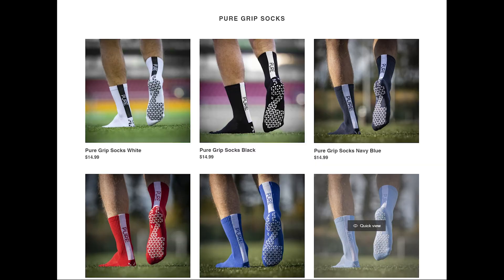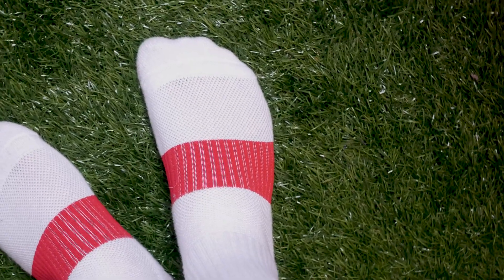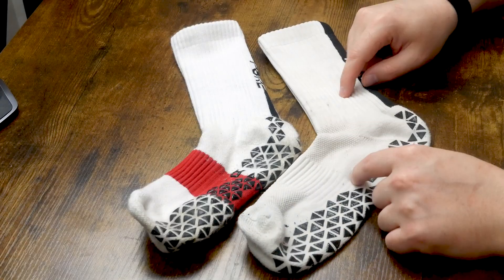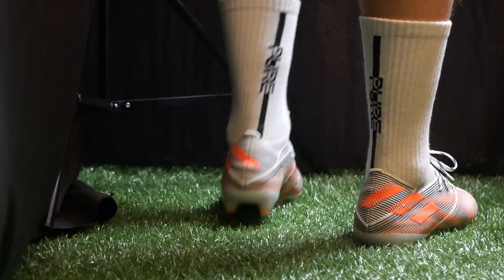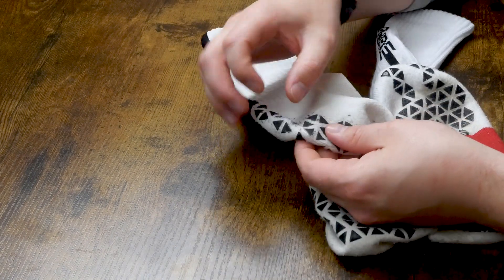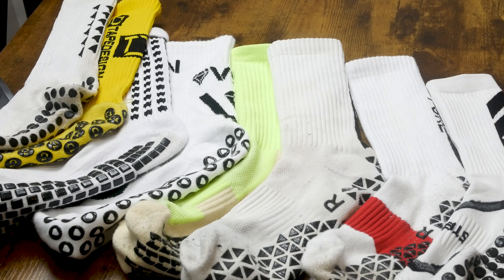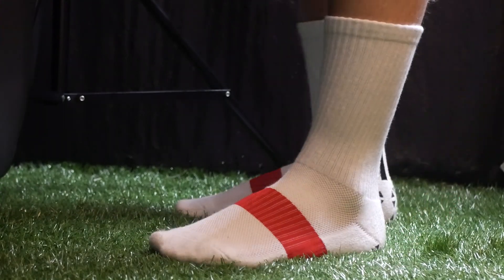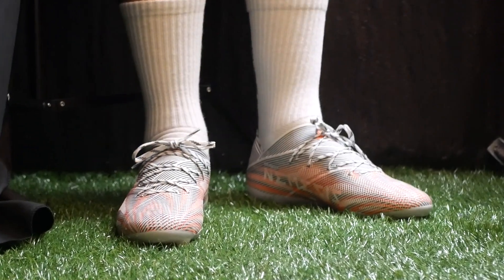The BEST Grip Socks? NEW Pure Grip Socks Pro Review (SR4U)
Time to ask the question again, are the SR4U Pure Grip Socks actually good? However, this time, it's not that simple. These are an updated slightly more expensive version of the Pure Grip Socks that Soccer Reviews For You released not that long ago. This is the 2021 Pure Grip Socks Pro Review.

The Pure Grip Socks Pro still fall into the budget grip socks category due to their construction and price, and despite the changes to the materials that make up the sock they are still cheaper than a lot of the other grip sock options out there. Budget is no good, if they don't perform though.

Here we are looking at the introduction of a mystery material that according to Josh the creator and owner of Pure Grip Socks and SR4U is very premium. Here at Boot Wizard we think we know what that is and will let you know in the video. Is this mystery material actually premium, well is sure seems to have benefitted the socks. Even here in the description, before you even watch the video, I am happy to tell you that the Pure Grip Socks Pro are head and shoulders above the original release of the Pure Grip Socks which I wasn't too kind to in my original review. There is also a brand new overall material the Pure Grip Socks Pro are made from and cheaper shipping costs, so for 2 extra dollars is the SR4U Pure Grip Socks Pro something that you should consider buying, well that's what we are here to find out.

For anyone that watched my review of the original Pure Grip Socks you will also know that I had some issues with the fit, even Josh addressed this in an SR4U video, I assume it was more people than just me that had this problem, hence the video. However, I think that video was damage limitation for what is still, in my view, a pretty poor grip sock with some nice elements, the durability is poor and that exacerbates the fir issue that I experienced in the heel. I think Josh knew that there was a bigger problem than just how people were wearing his socks, and I have to give him props, because this is a genuine attempt at a solution.

Once again, the same as my other SR4U videos, I have never interacted with Josh and I don't have anything against Josh, he is THE pioneer for Boot Reviews on YouTube and without him and Soccer Reviews For You Boot Wizard might not exist, I have nothing but respect. I am aware that Josh has build up in some circles a cult like following who will defend him and SR4U at any perceived slight or criticism. I have no intentions to unfairly target Josh or his products, Boot Wizard is all about fair, unbiased reviews based on my experiences with products and Josh and his products cannot be exempt from that just because of who he is and his followers. This is something that I am sure Josh holds as a value as well and I would expect the same from him if I was ever to release a performance product.